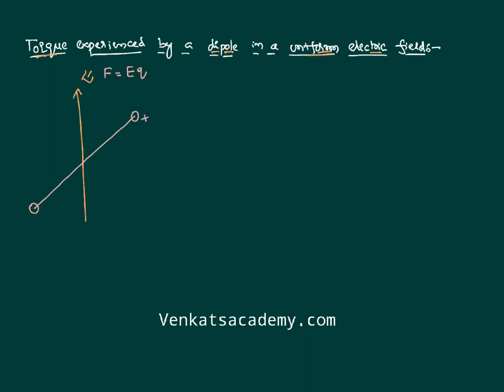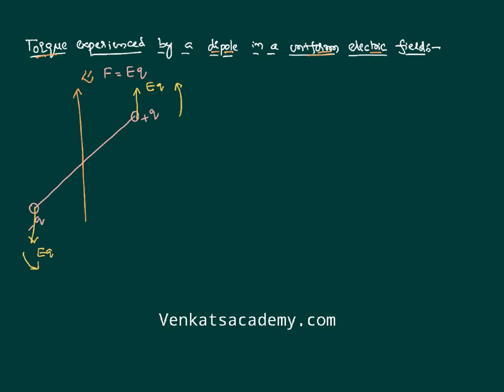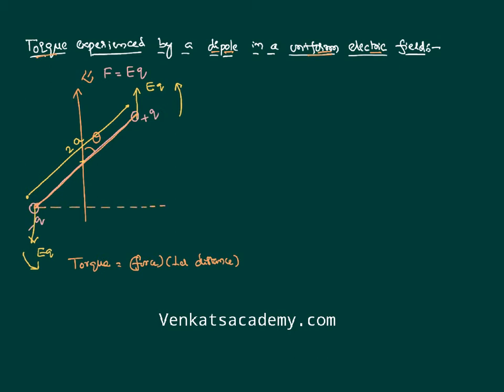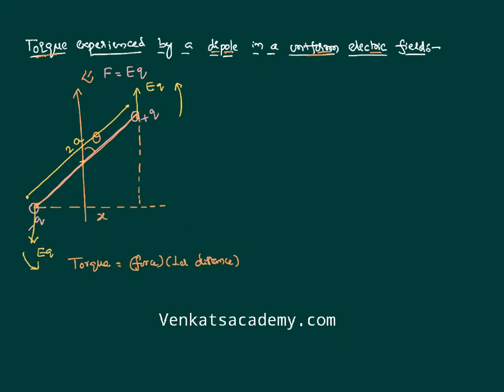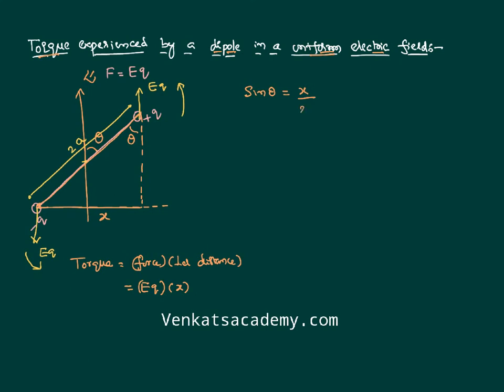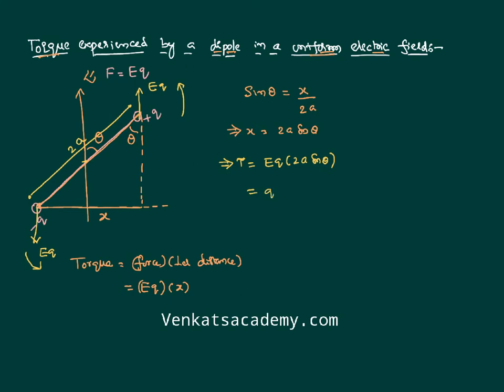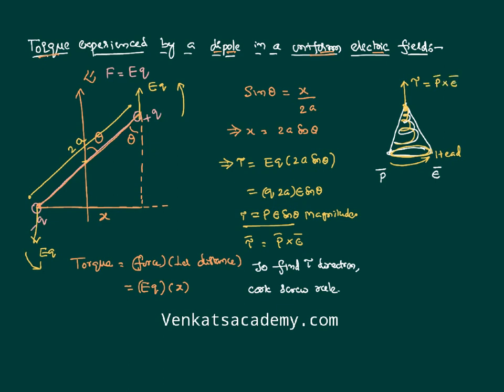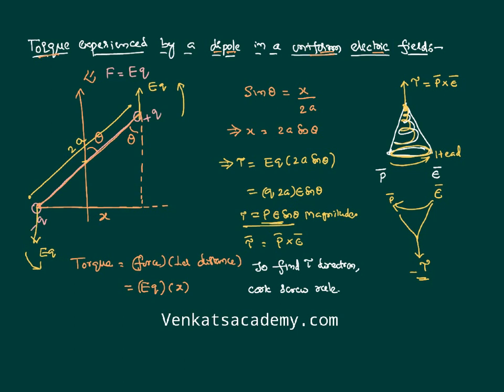Torque on a Electric Dipole in Electric Field in Electric Charges and Fields for JEE and NEET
Torque on a Electric Dipole in Electric Field : Electric Charges and Fields for JEE and NEET is done here in this video.  Electric dipole is a combination of two charges separated by small distance. When a uniform electric field is applied to it, each force experience a force and the combination of the force produce no translatory motion but rotatory motion. Torque is the turning effect experienced by it and its magnitude is the product of one force and the perpendicular distance between them.

0:00 What do you mean by torque
1:00 when dipole is under a force infulence
2:30 how couple is generated
3:20 how much is the torque here
4:20 finding torque
5:25 finding direction of torque
6:30 using cork screw rule for direction